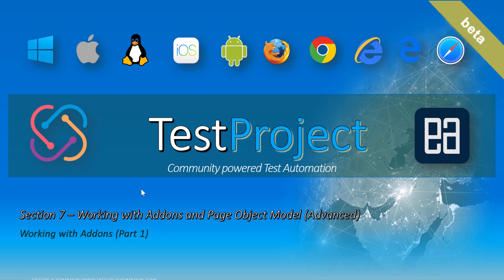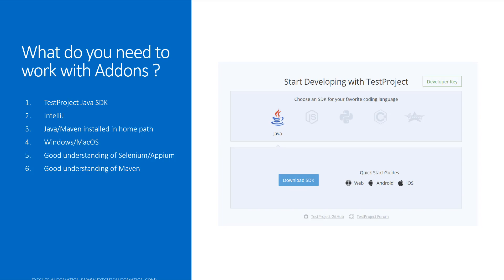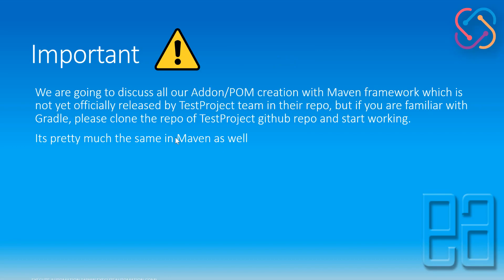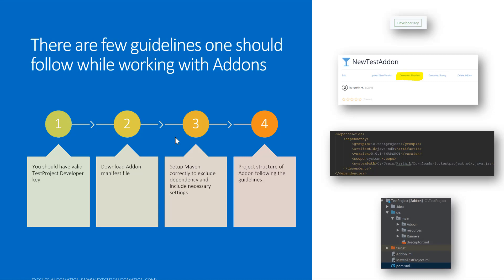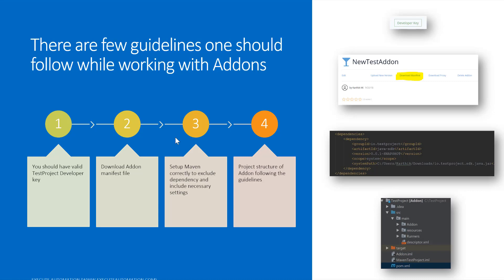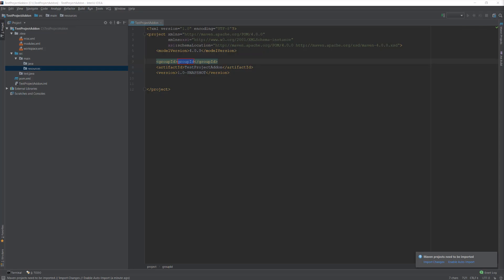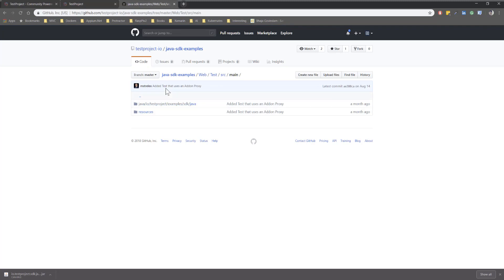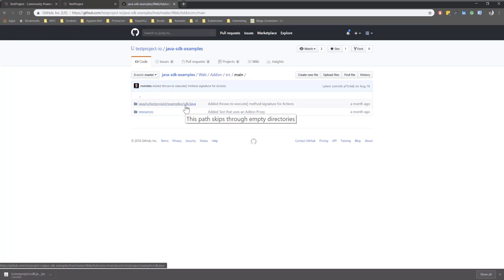Working and creating custom Addons in TestProject (Advanced)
In this video we will discuss Working and creating custom Addons in TestProject